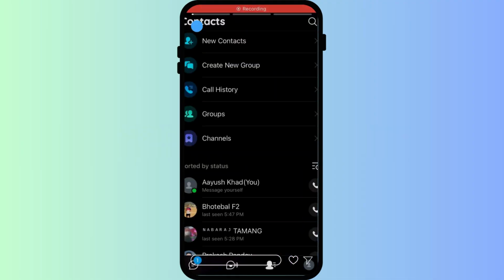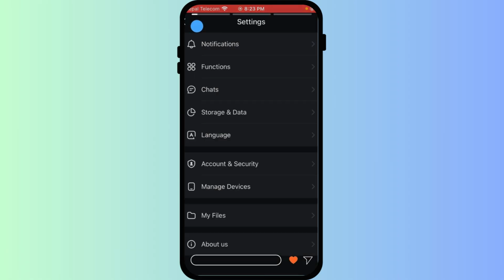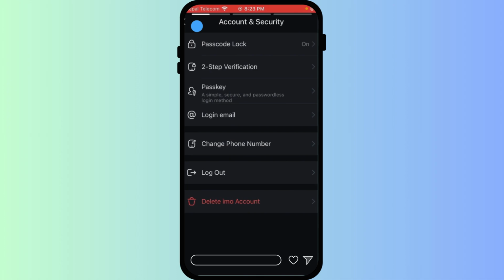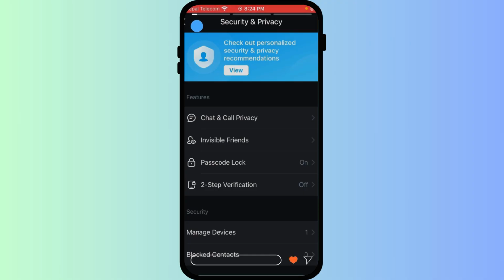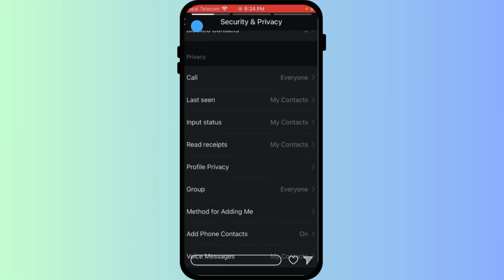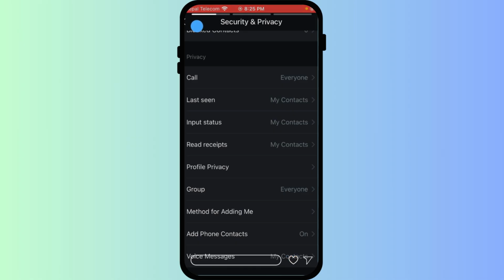How to Hide Last Seen on IMO 2025?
Want to keep your activity private and not show when you were last online on IMO in 2025? This video explains how to hide last seen on IMO. We'll guide you through the simple process of accessing your privacy settings and turning off the last seen feature, ensuring your activity remains private from your contacts.

Hiding your last seen status is a key privacy feature. This tutorial will show you the exact steps to turn off this feature, ensuring you have full control over your online presence and privacy.